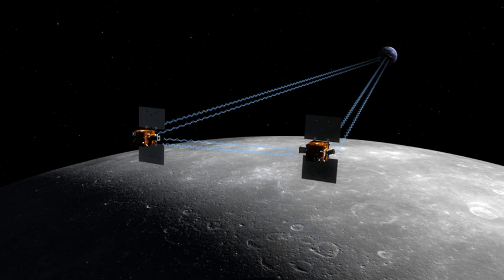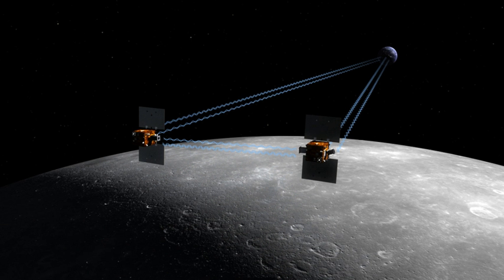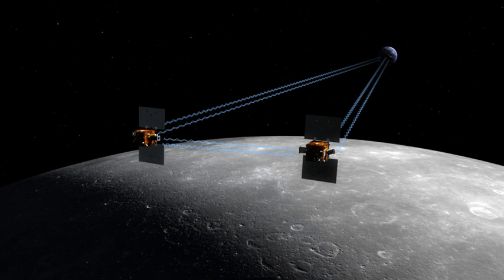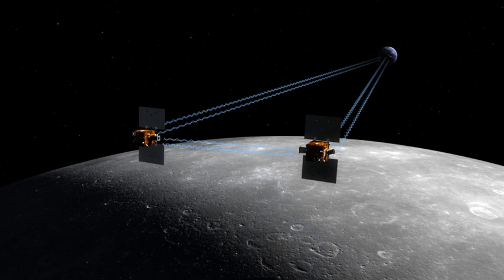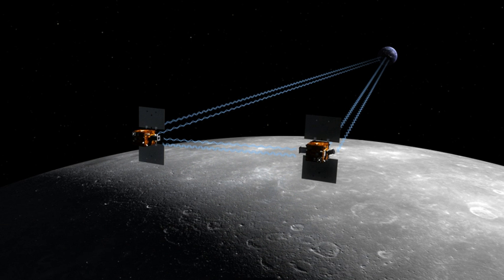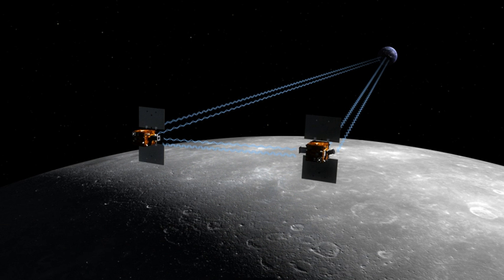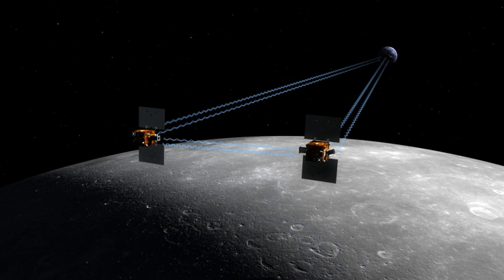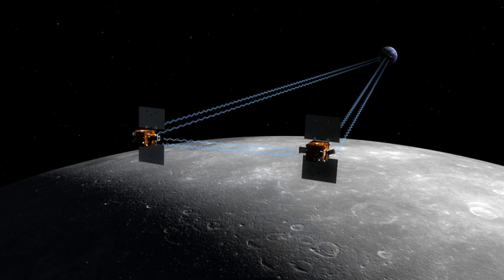Flow (spacecraft) | Wikipedia audio article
00:00:57 1 Overview
00:02:20 2 Objectives
00:03:30 3 Spacecraft
00:03:40 3.1 Instruments
00:04:21 3.2 Propulsion
00:05:03 4 Mission profile
00:05:13 4.1 Launch attempts
00:05:26 4.2 Transit phase
00:06:30 4.3 Science phase
00:07:36 4.4 Terminal phase
00:07:45 4.5 Final experiment and mission end

- Socrates

SUMMARY
The Gravity Recovery and Interior Laboratory (GRAIL) was an American lunar science mission in NASA's Discovery Program which used high-quality gravitational field mapping of the Moon to determine its interior structure. The two small spacecraft GRAIL A (Ebb) and GRAIL B (Flow)  were launched on 10 September 2011 aboard a single launch vehicle: the most-powerful configuration of a Delta II, the 7920H-10. GRAIL A separated from the rocket about nine minutes after launch, GRAIL B followed about eight minutes later. They arrived at their orbits around the Moon 25 hours apart. The first probe entered orbit on 31 December 2011 and the second followed on 1 January 2012. The two spacecraft impacted the Lunar surface on December 17, 2012.